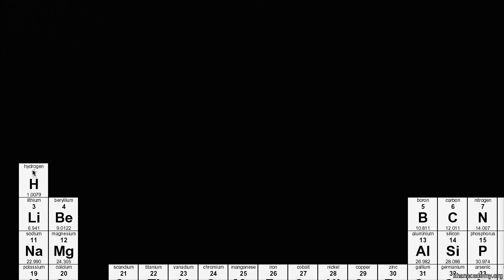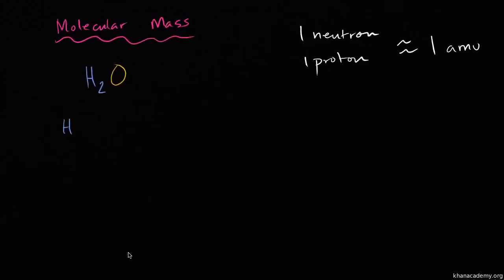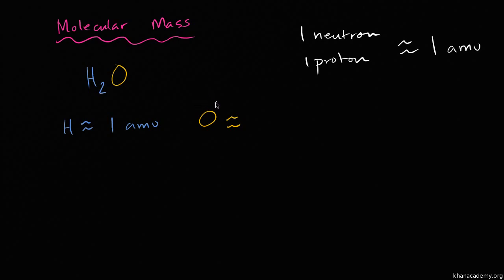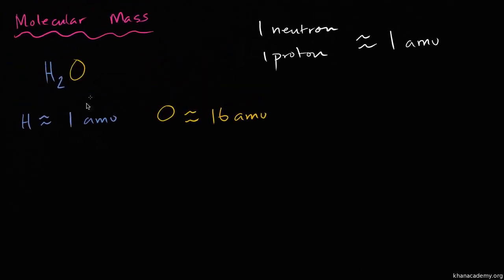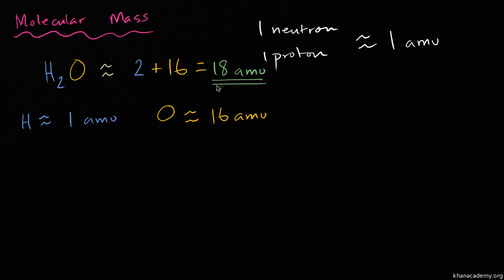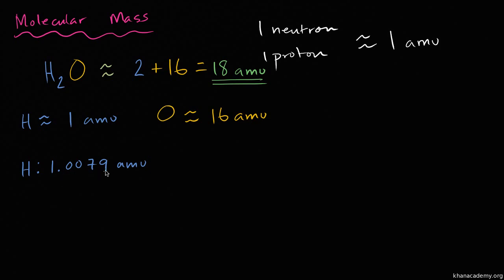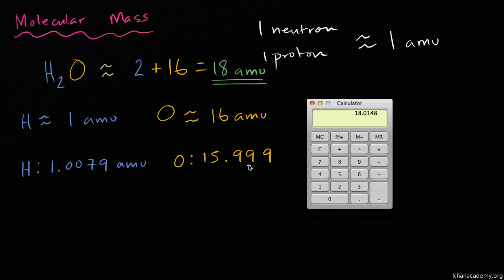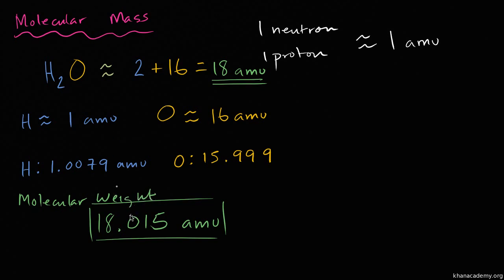Molecular mass and mole concept class 9th explanation in English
Here is the Notes and Exercise solution in a PDF format...click the below link: ✍. 👇👇👇